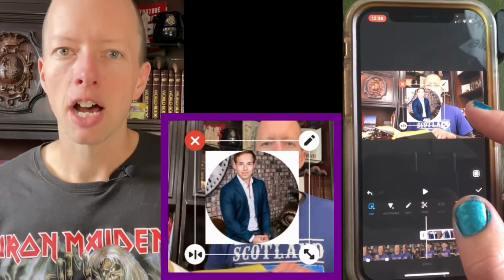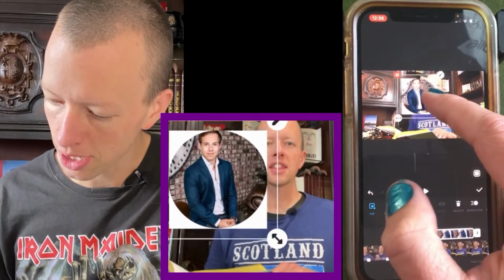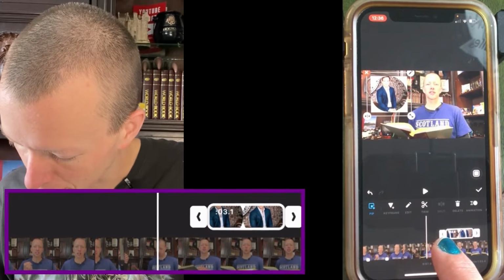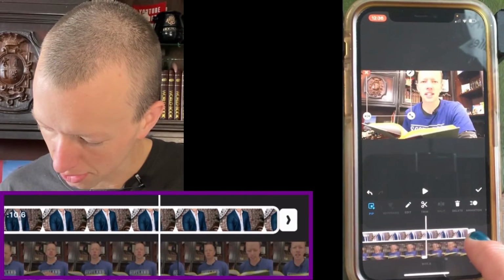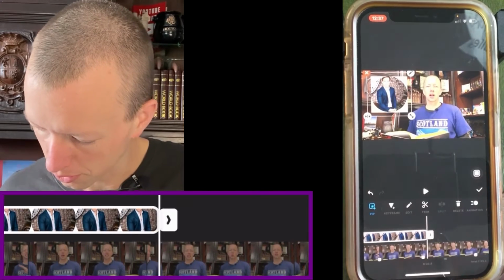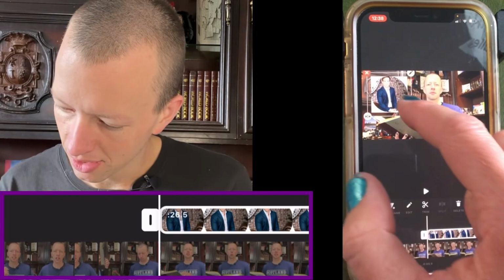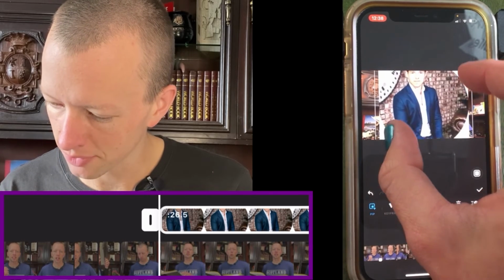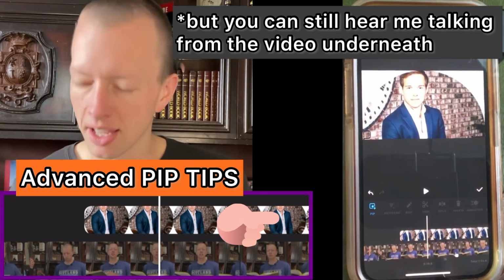Upgrade your Videos: Picture In Picture with InShot Video Editor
Here is how to use the Picture-In-Picture feature of InShot Video Editor, to insert a smaller picture within your screen.

You can also use Picture-In-Picture to insert a picture that covers the whole screen, which is excellent for creating B-roll.